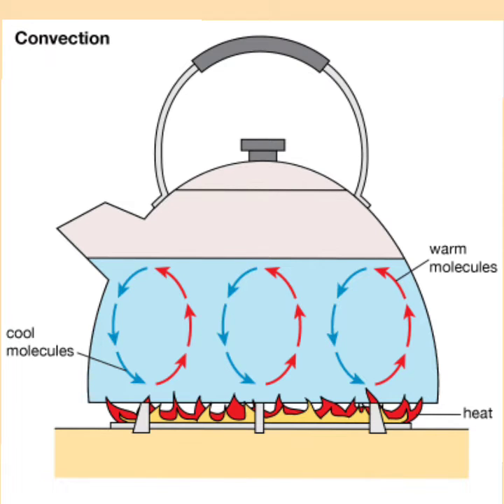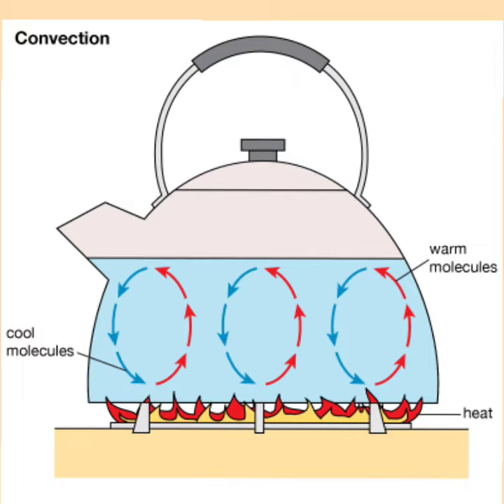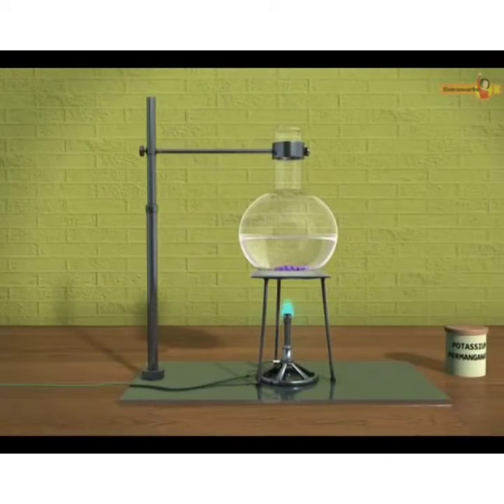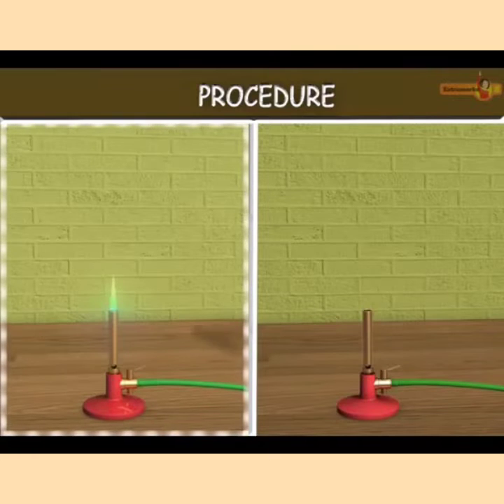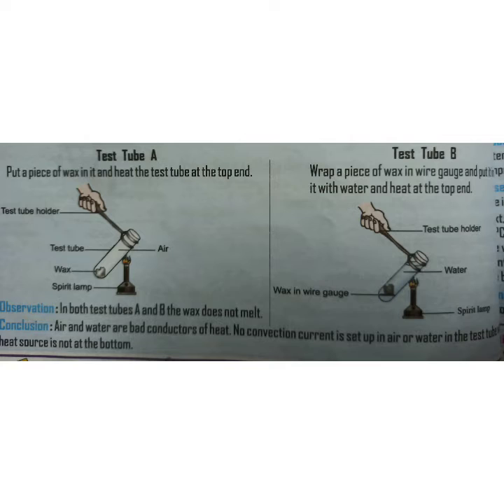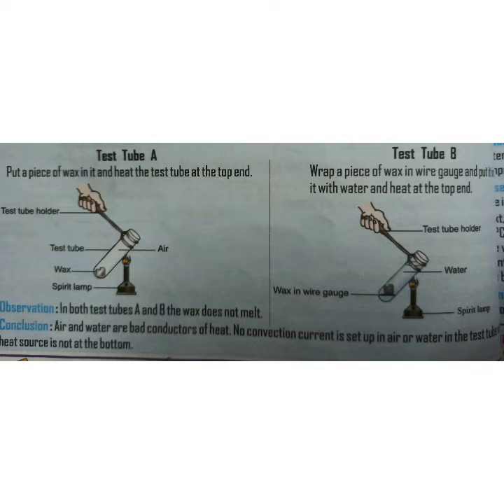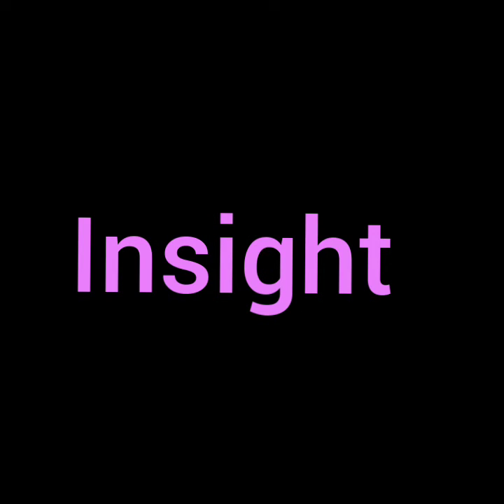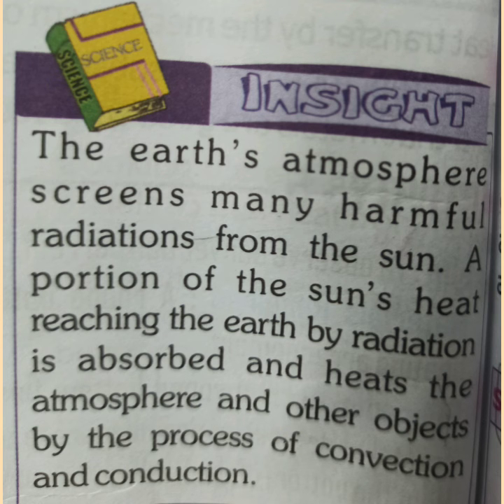1. Heat and temperature (Class 7) V-5